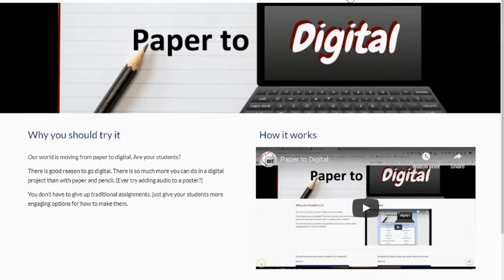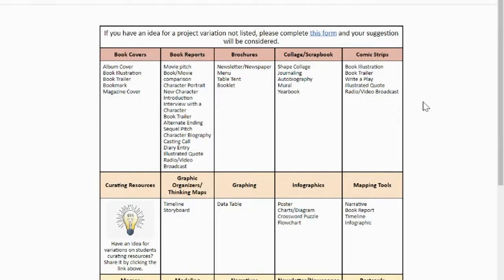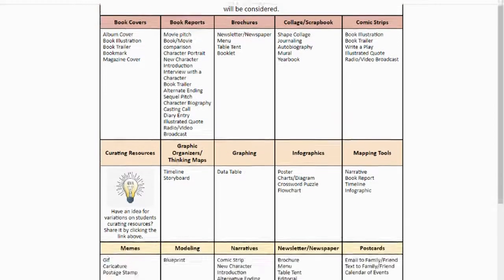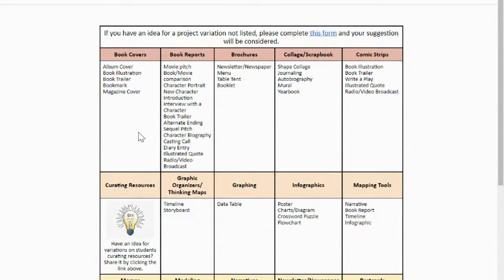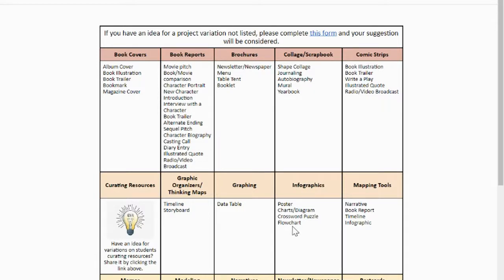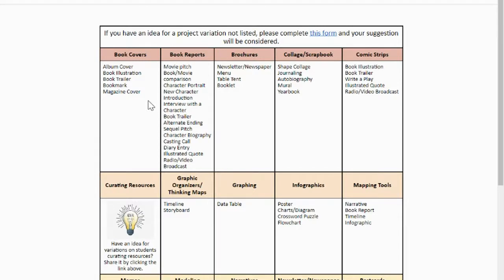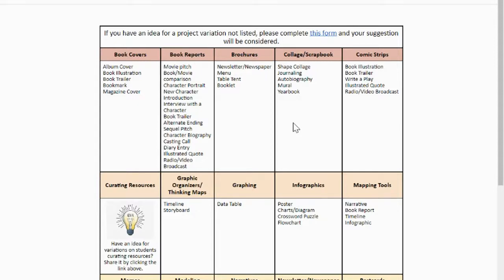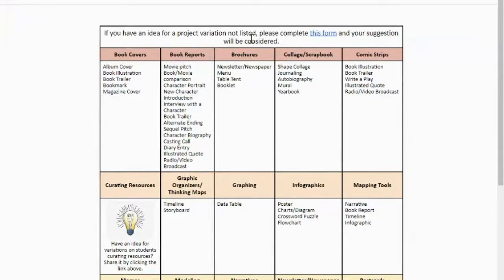P2D Variations on Projects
Teachers learn the inspiration and purpose behind the Variations on Projects page so they can get additional ideas, but also think outside of the box to use existing project matrices and taskcards to make new and unique projects to keep students engaged.